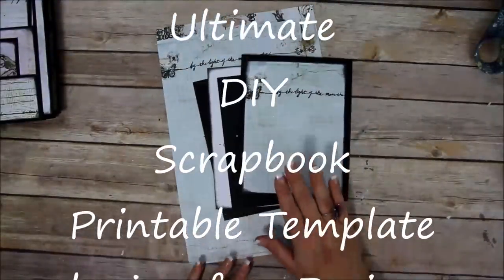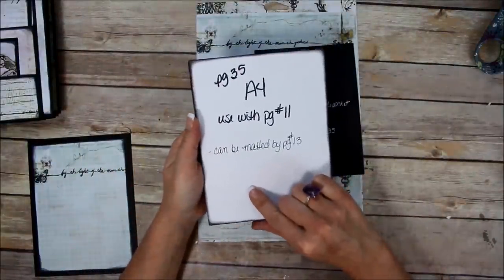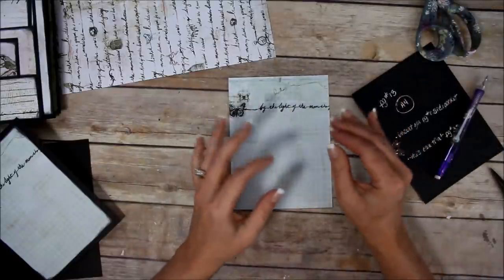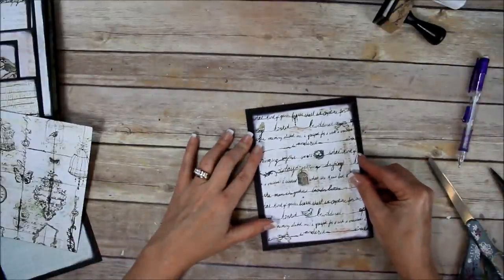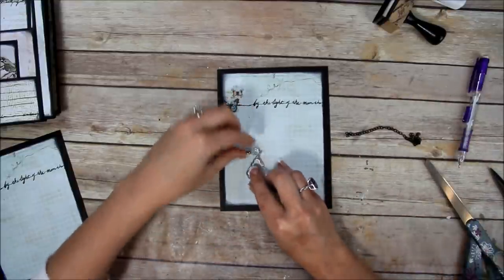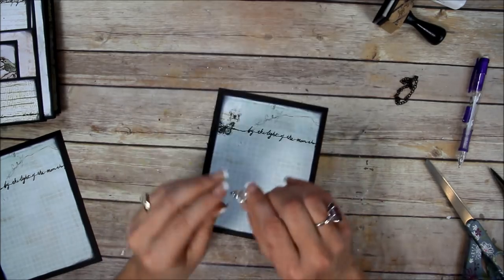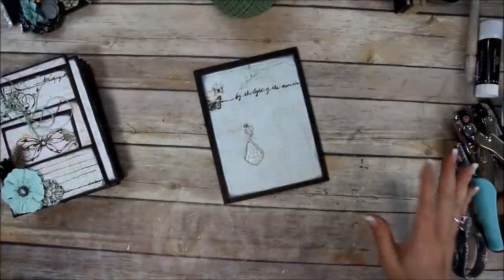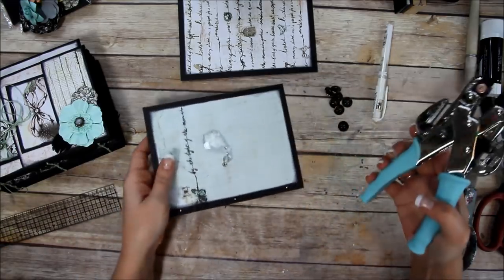Covers for the Ultimate "SMALL Pocket Page Album"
In this video I show you how to prepare your Covers for the "SMALL Pocket Page Album" using Page #11 from the Ultimate DIY Scrapbook Printable Template.  Let me know what you think!

Scrapbook Paper I use in this video is Epiphany by Prima Marketing.  I do not know if it is still available.

~Time Stamps~
1:10 - Covers
5:49 - Adding the Magnet for the Closure
10:26 - Adding the Eyelets

~Links to the Listings~

*The Ultimate DIY Scrapbook Printable Template Stripes & Polka Dots-
            ~or~
*The Ultimate DIY Scrapbook Printable Template Distressed Harlequin & Doily Bundle
         ~OR~
*Bundle Music Notes, Old Paper, Plain, Add On Mats, and instructions
       ~or~
*Polka Dots
           ~or~
*Distressed Stripes
       ~or~
   *Distressed Harlequin-
     ~or~
   *Doily-
     ~or~
*Music Notes-

*Old Paper-

jenofeve designs
P.O.Box 581624

Jennifer
XOXO